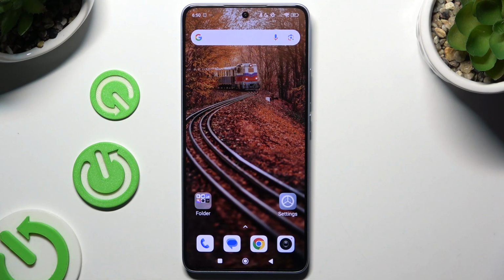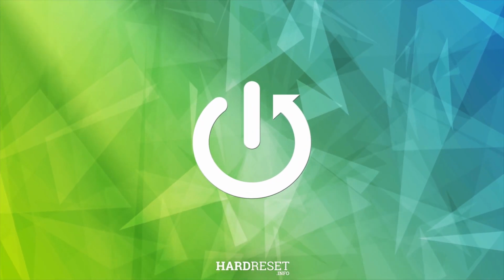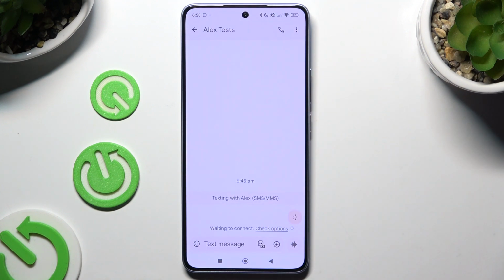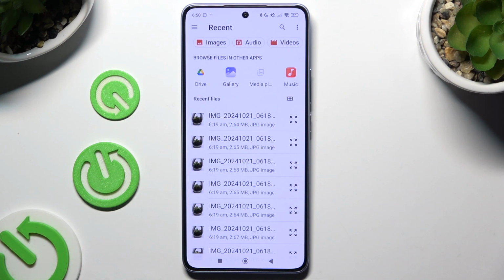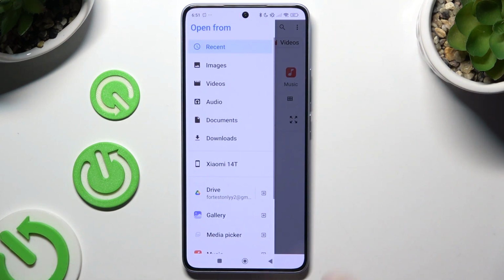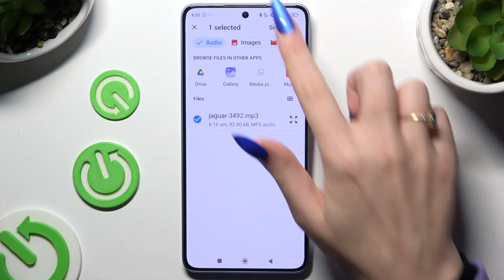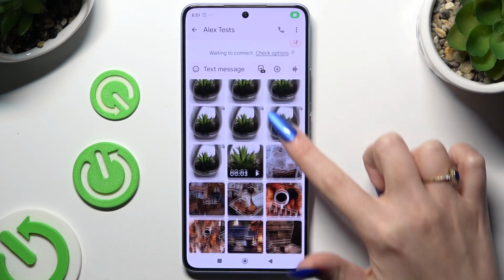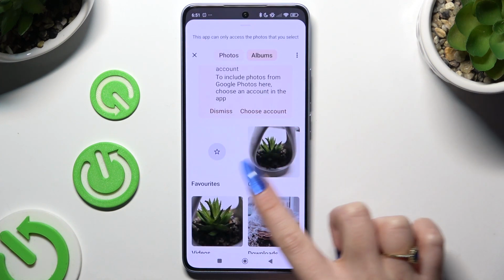XIAOMI 14T - Add Audio/Music or Video Files to a Text Message | Enhance Your Messages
Hi there! In today’s video, we’ll show you how to add audio or video files to a text message on your XIAOMI 14T. This feature lets you personalize your messages by including media files for a more expressive conversation. We’ll walk you through the steps to attach files and send them right from your messaging app. Let’s begin!

How to Send Music in Text Messages on XIAOMI 14T?
How to Attach Video to SMS on XIAOMI 14T?
How to Include Media Files in Text Messages on XIAOMI 14T?